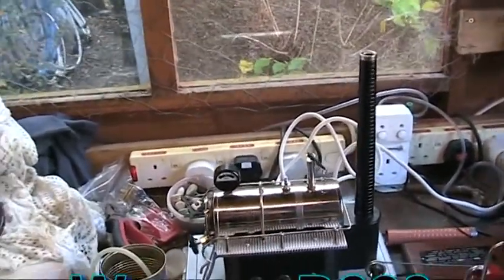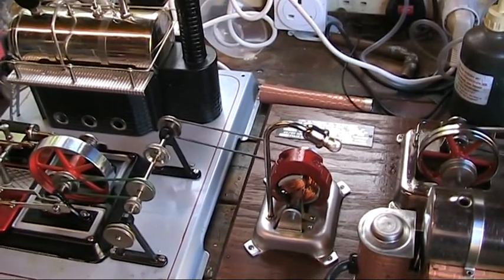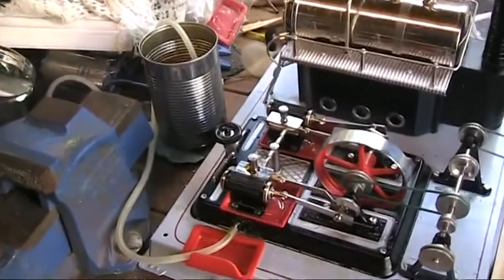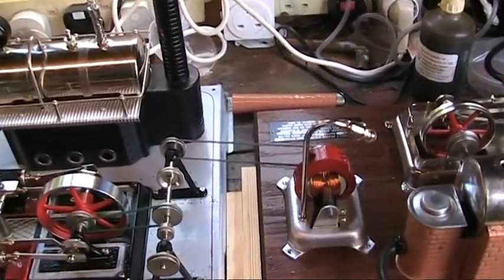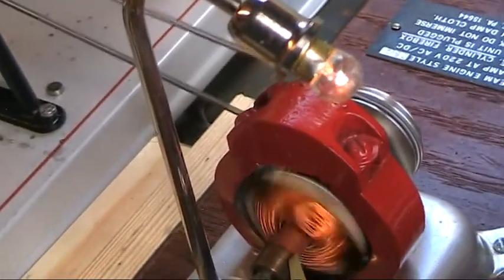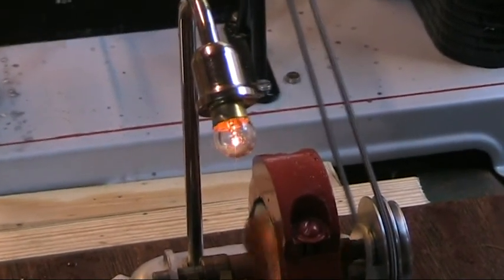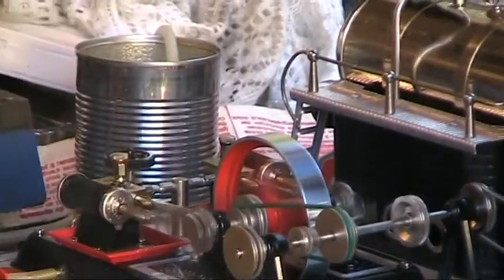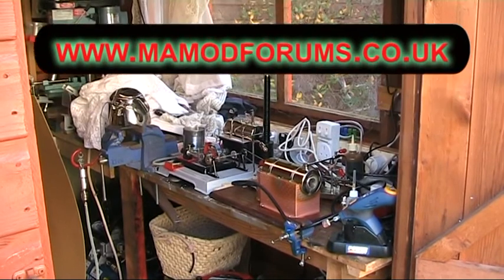Wilesco D 222 Steam Engine Drives A Jensen Generator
A Wilesco D 222  live steam engine hooked up to a Jensen generator.